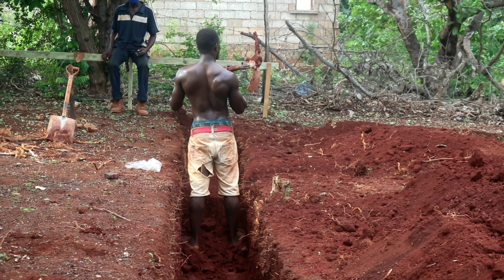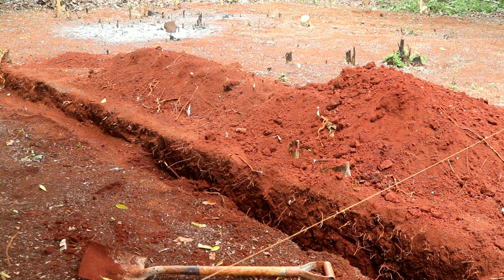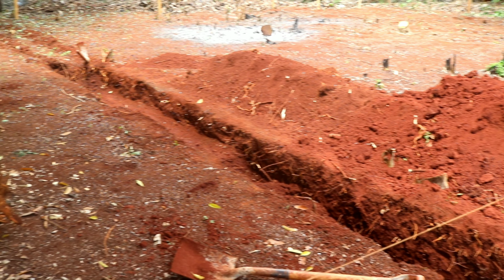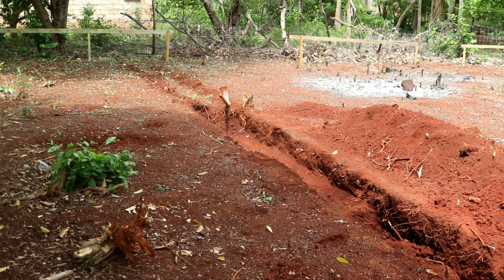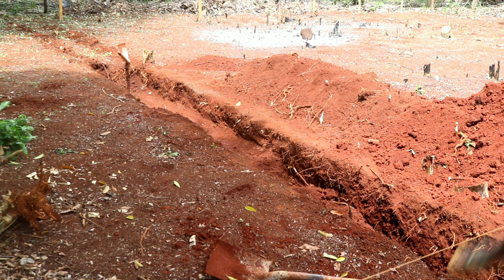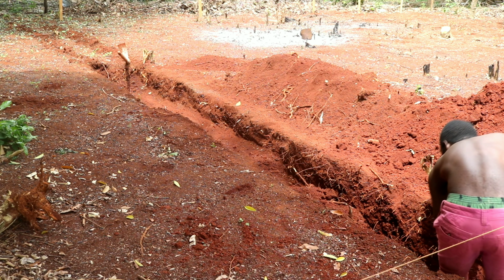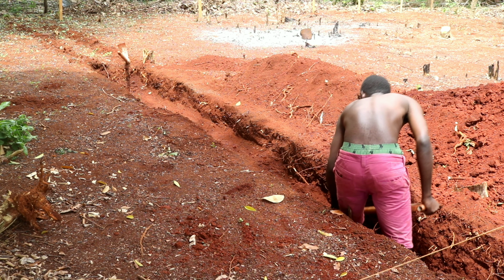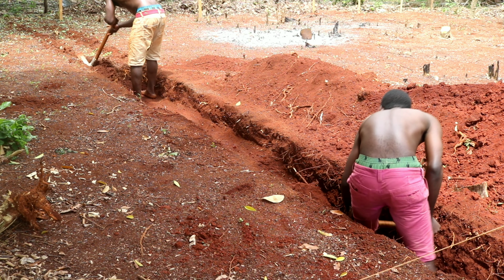House Foundation Leveling | House With Foundation Repair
House Foundation Leveling House With Foundation Repair. If you can dig the trenches for those footings, you are well on your way to laying ... How to dig a foundation by hand for 6 by 4.3-meter extension.